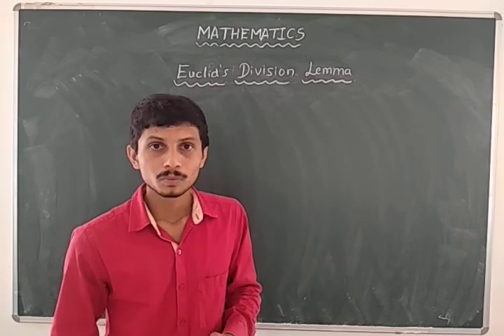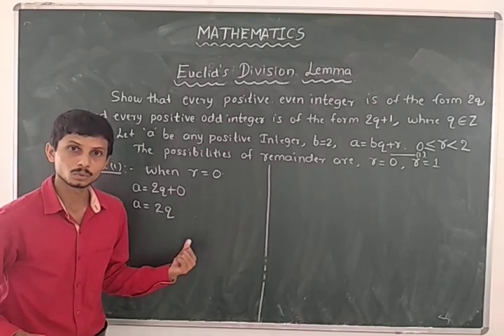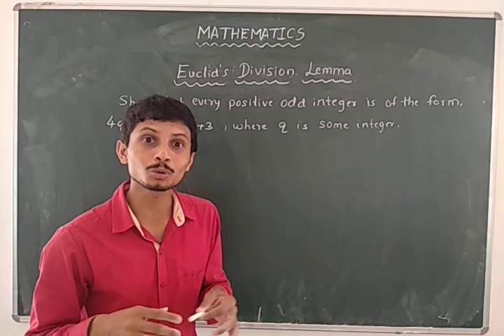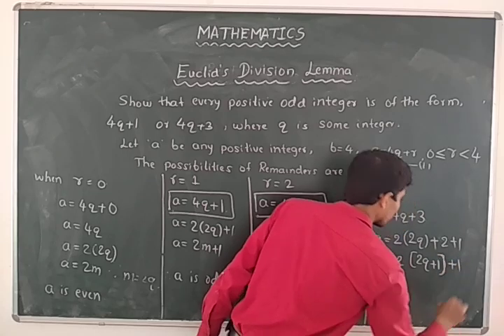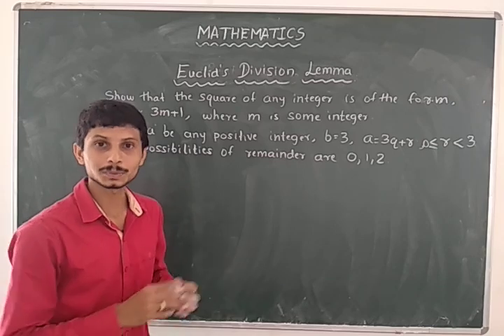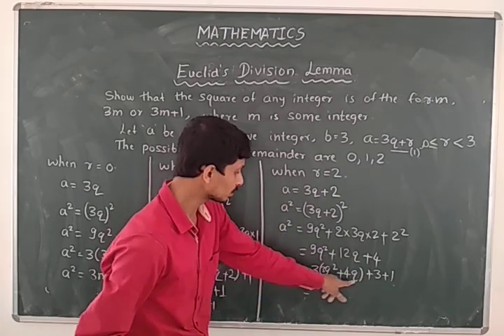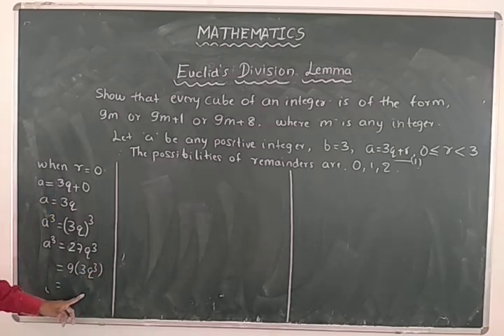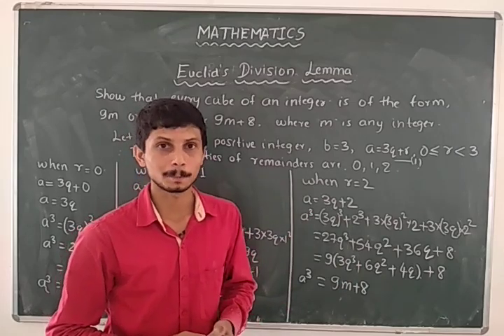APPLICATION OF EUCLID'S DIVISION LEMMA || CBSE CLASS-10 || BY PROF. NITESH SHET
CBSE 10th Maths: Application of Euclid's division lemma